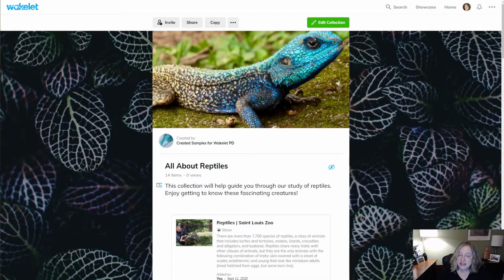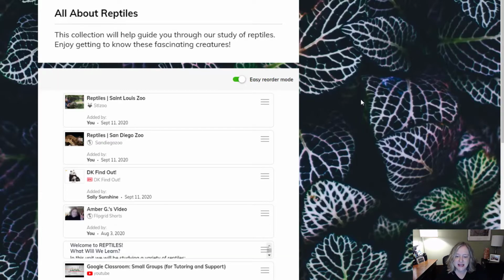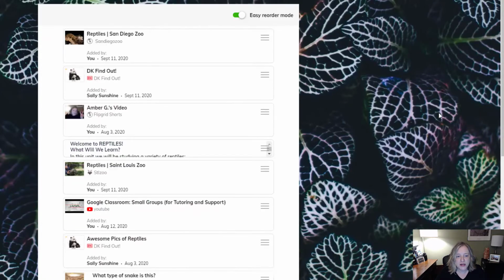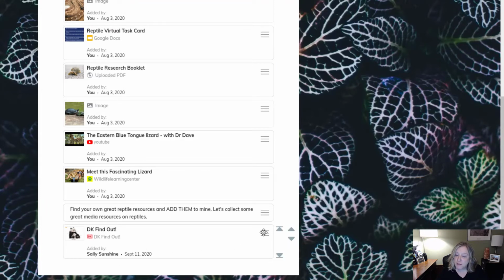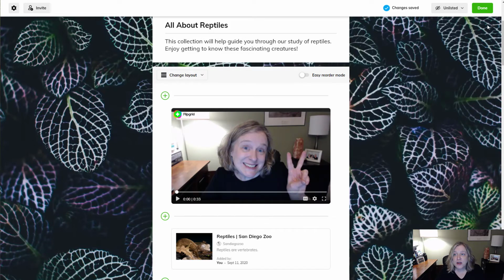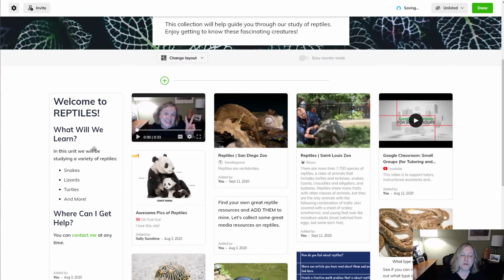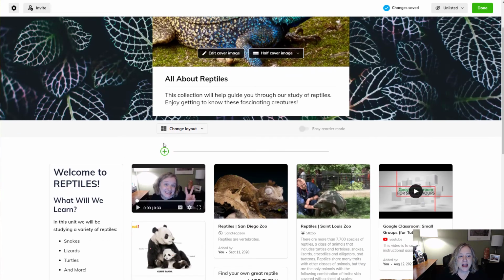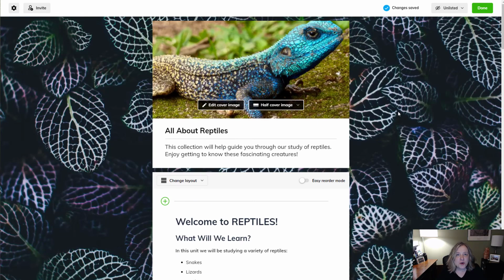Wakelet - More Than Meets the Eye: Rearrange Items in a Collection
This video is part of the Wakelet - More Than Meets the Eye online course. Learn how to rearrange items in a collection.